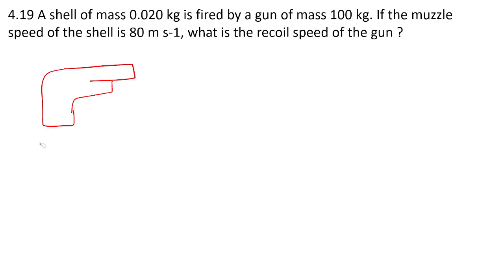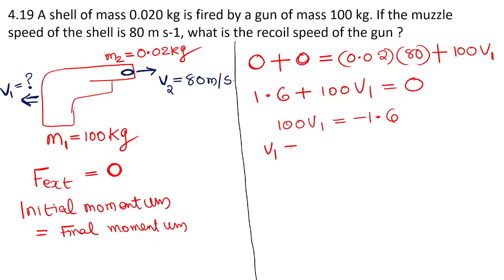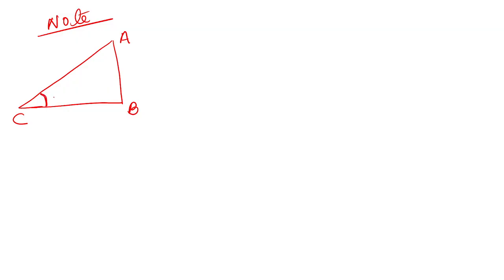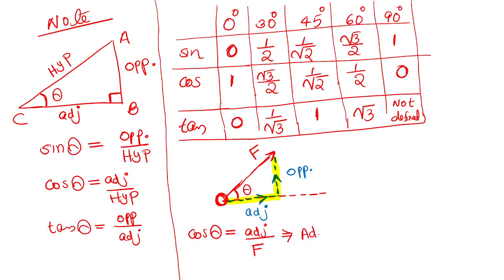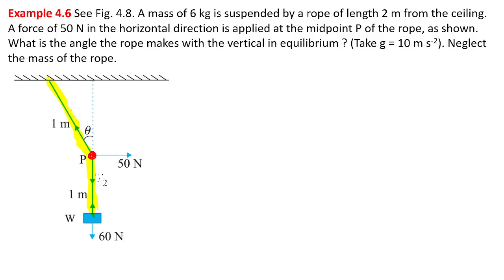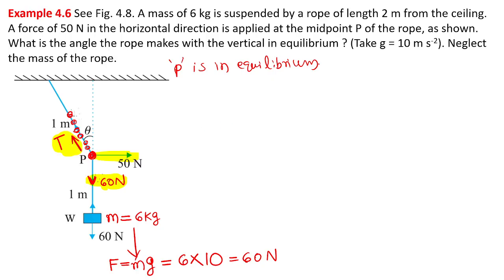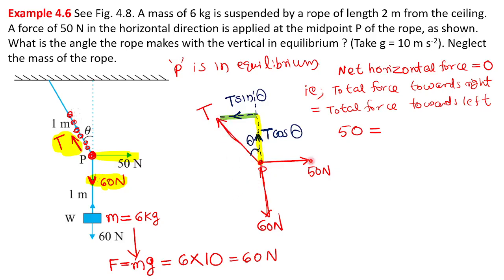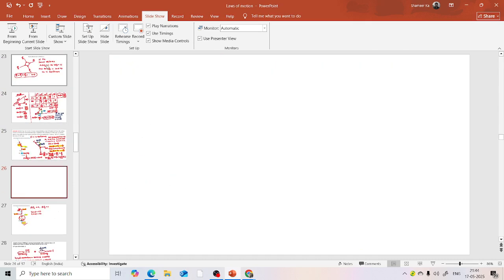recoil speed, equilibrium